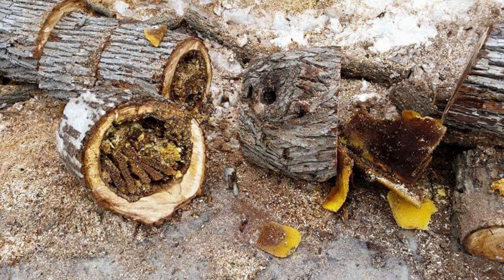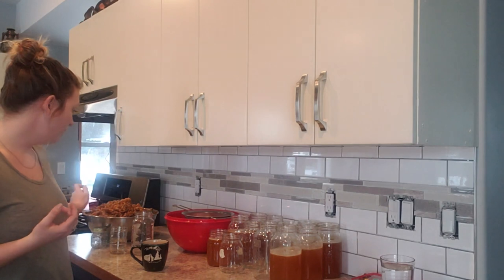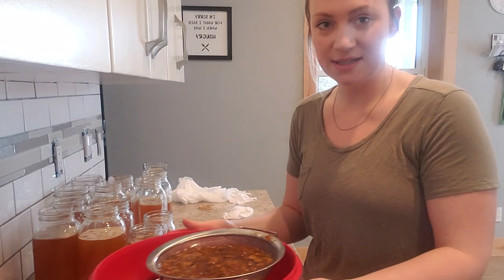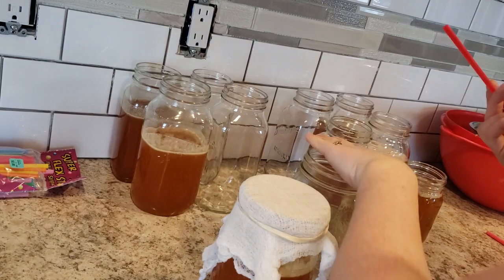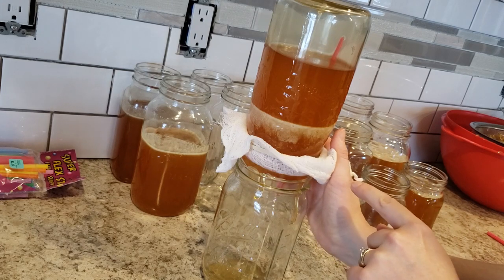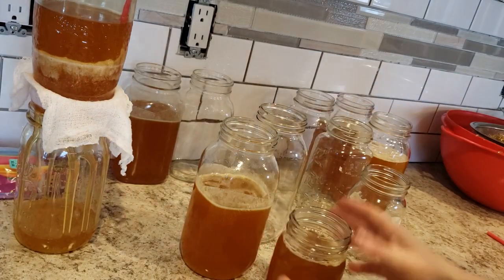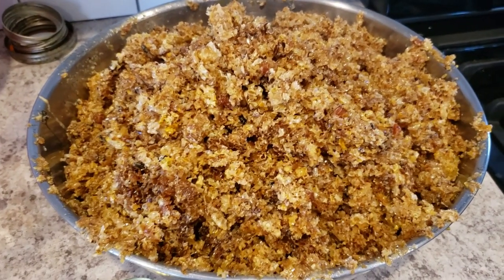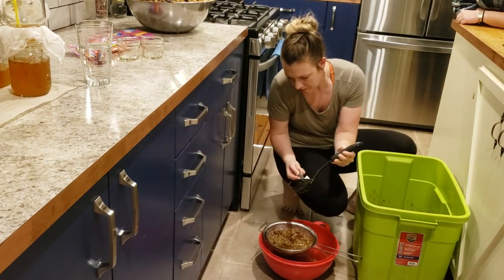Harvesting Wild Honey With What You Have At Home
We have been blessed with wild honey, again.  In this video we will show you how to process wild honey with things that you may already have at home.  You will need Mason jars, straws, cheese cloth, and rubber bands.  Coming across an abandon hive with lots of honey in it is a rare treasure that we will not waste.  If you ever come across wild honey, PLEASE check to see if the colony is alive, dormant, or gone.

This hive was found in the wall of an old farmhouse.  The previous homeowners had used spray foam to seal the entrances, there was also a wasp nest in the same wall.  This colony had been driven out long ago.  The wasps had enjoyed a fair amount of the honey too.

**If you would like to help support honey bee re-population, consider planting a flower garden that is bee friendly.  Most importantly, please consider not using pesticides in your gardens or on your property.  There are bee keepers everywhere and most towns have a local group that you can get in touch with to see if there are things that you can do to help support colony growth without ever having to keep bees yourself if you didn't want to.